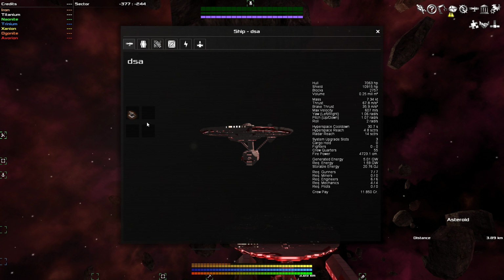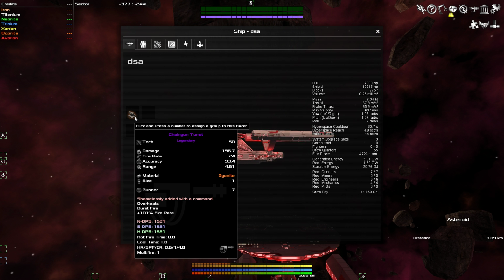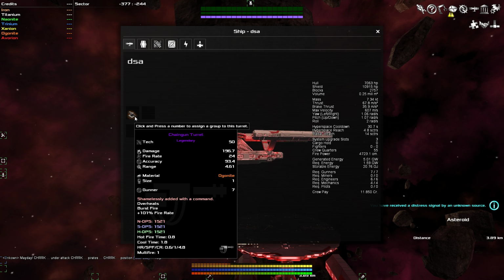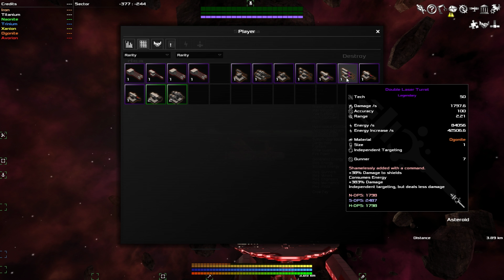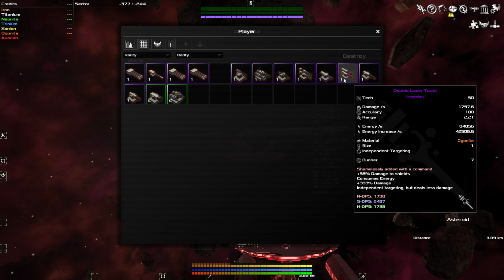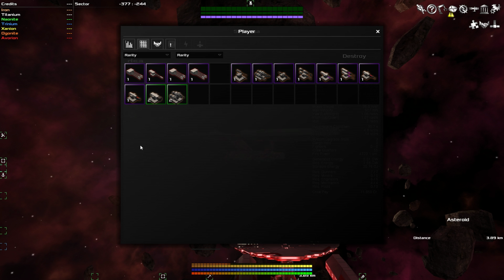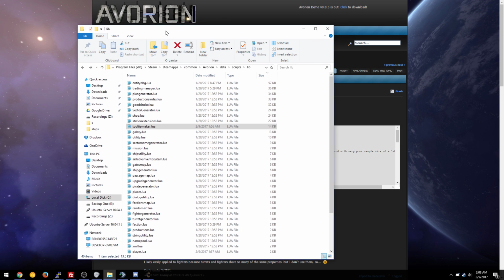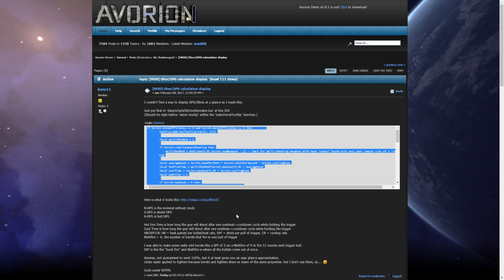Avorion Mods - Ohm/DPS Calculation Display